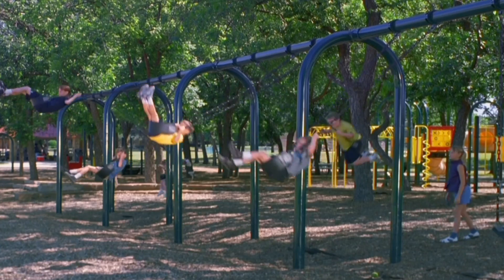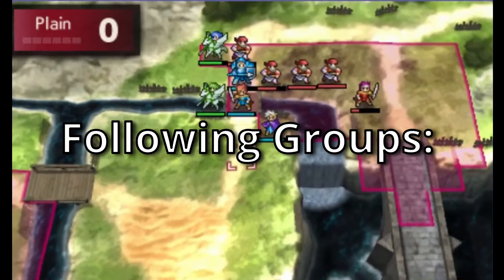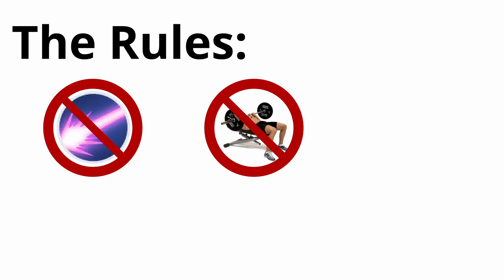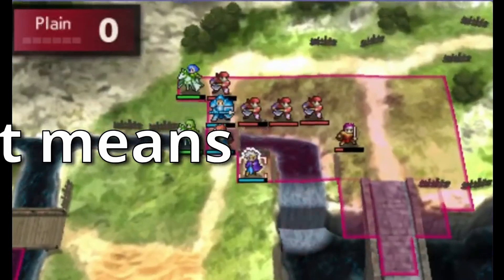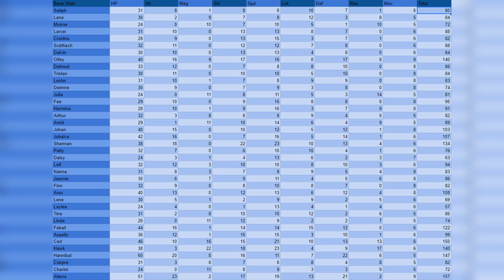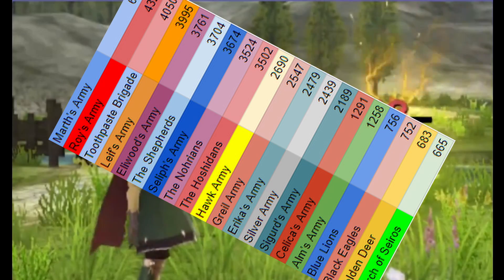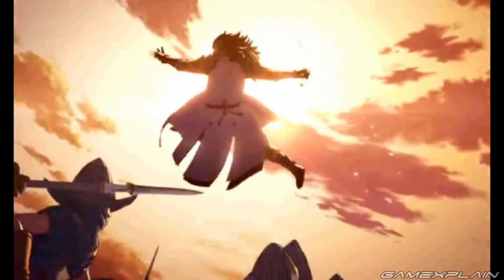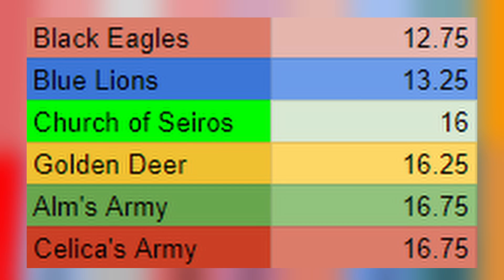Which Fire Emblem Army is the Strongest? Ranking Every Last One of Them using Science!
Ever wondered which Fire Emblem characters would beat the others in a fight? No? Do you not lie awake every night wondering? Really...? Am I just weird?

Well Regardless, this video uses statistics to determine which Fire Emblem army definitely has the highest power level!

If you want to double check me or want to use them for your own nefarious purpose, the links to my stats are here:

Timestamps:
02:05 - The Rules
03:55 - Round 1
06:08 - Round 2
07:33 - Round 3
10:15 - Round 4
12:40 - Who has the Strongest Army?
15:31 - Thanks for Watching!